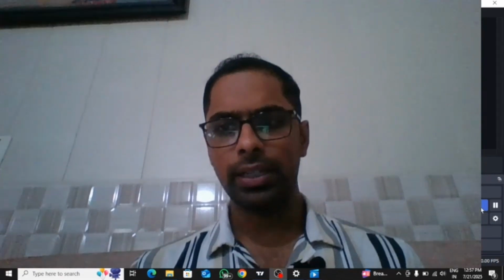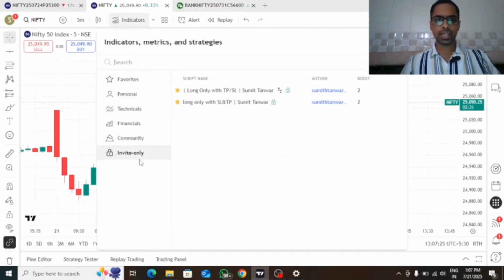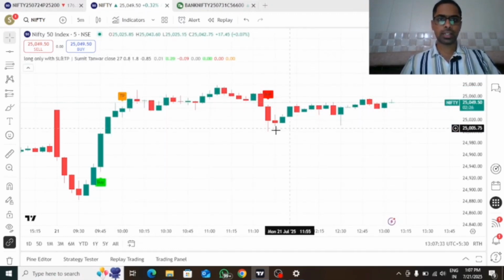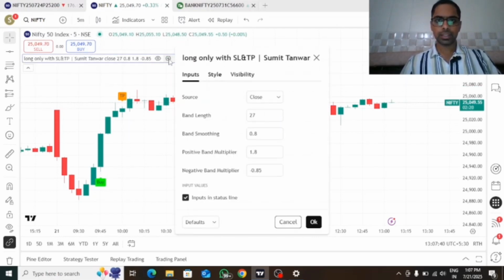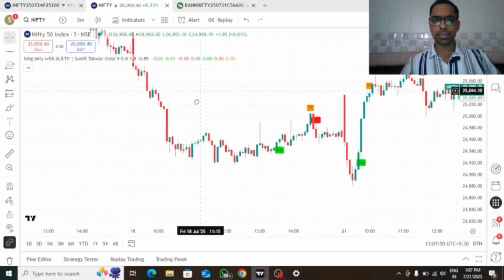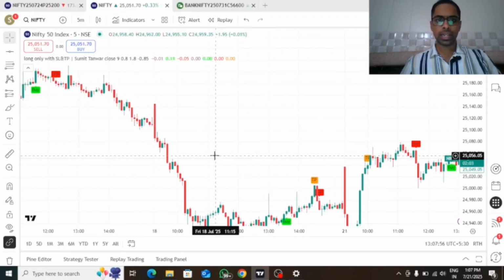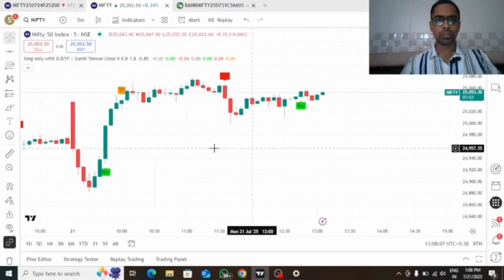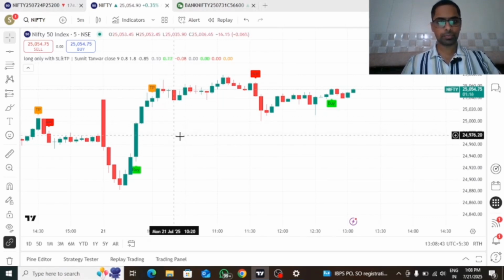Best trading view intraday indicator